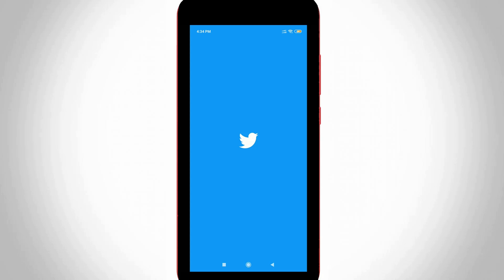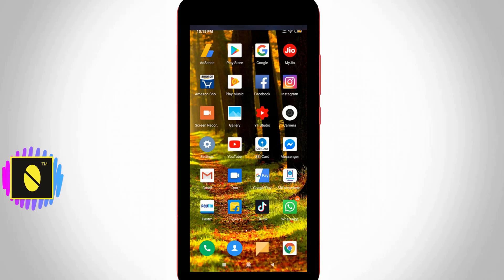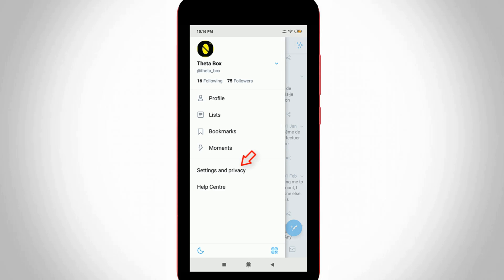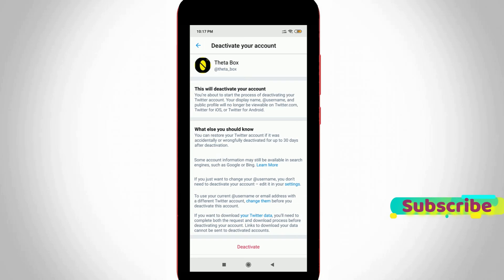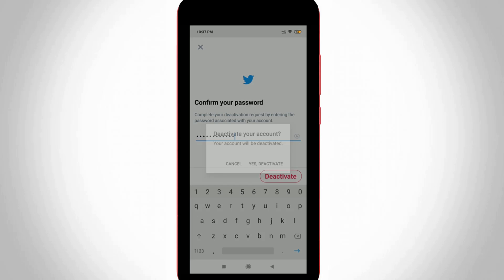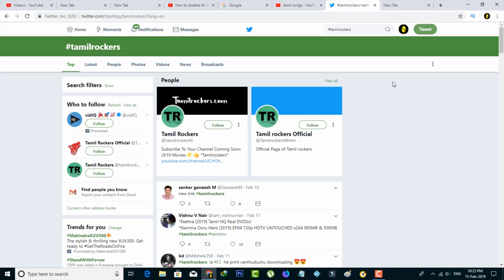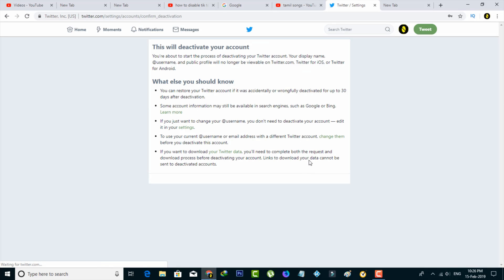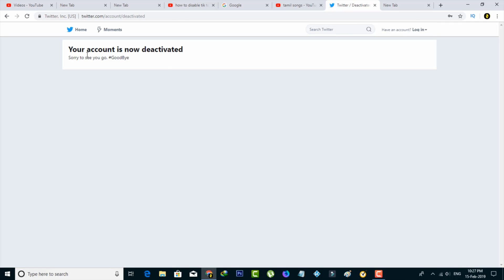How To Deactivate/Delete Twitter Account Permanently In Android Mobile & Pc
This tutorial is about how to deactivate twitter account permanently.

If you are using the laptop same way temporarily removed it from pubg.

Once you do this method there is no possible to get it back by without logging in,but create new one.

This is 2023 released trick and may be works for ios iphone and mac computer.

This video also available in tamil,hindi kaise kare,telugu,malayalam,kannada and urdu.

how to remove your twitter account from other devices :

1.Long time i have the one doubt,about how to delete a suspended accounts and all tweets on immediately.

2.But today i get the solution to close my locked twitter account and its messages including search history from both sides.

3.But if you forgot your password and email there is no way to cancel it.

4.Here i show the steps for android mobile as well as pc users.

5.For phone user just open your app and then complete login or sign up processes.

6.In home page section you can press profile icon and then goto "Settings and privacy".

7.Now select "Account" section and then locate that deactivate option.

8.Finally press that settings,but without enter the password it won't deleted.

9.Once you press that link your informations are deactivated completely.